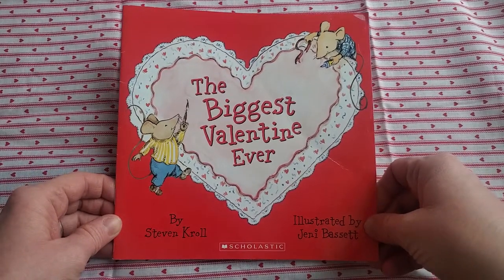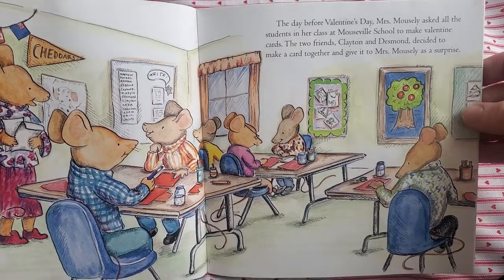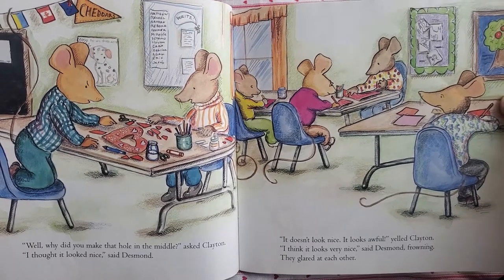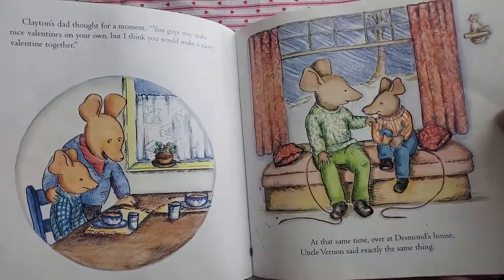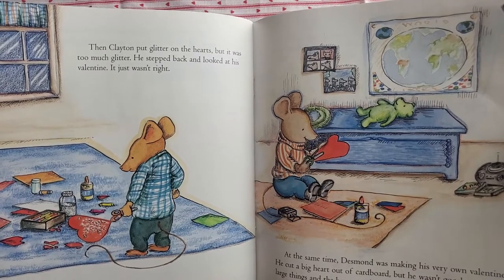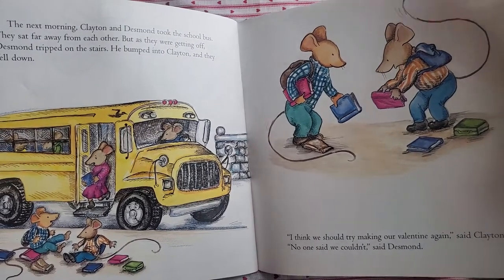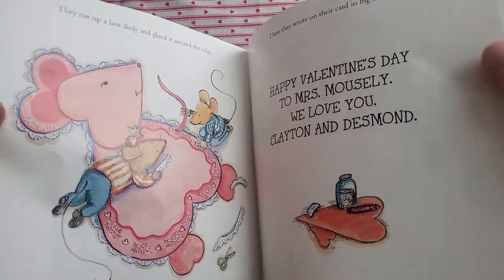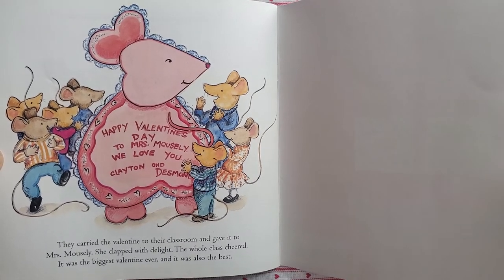The Biggest Valentine Ever- Steven Kroll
Clayton and Desmond work on a valentine for their teacher. How will it turn out?!